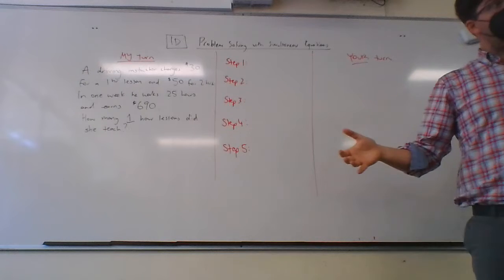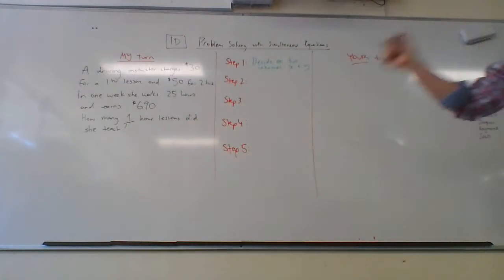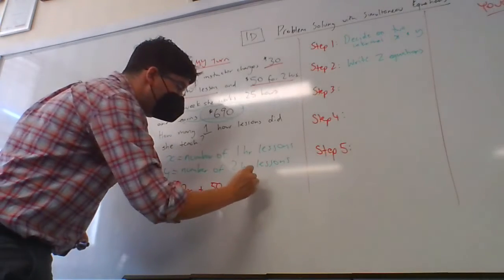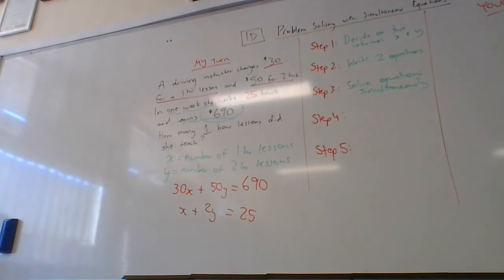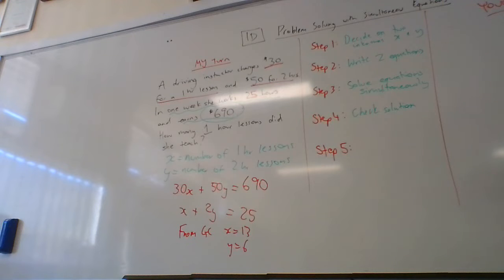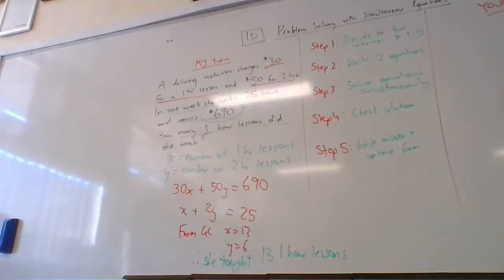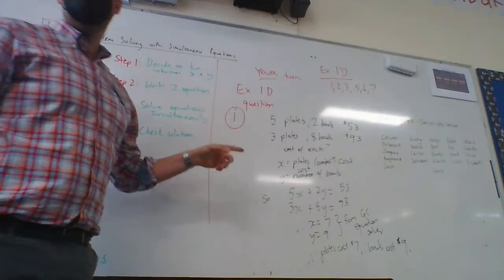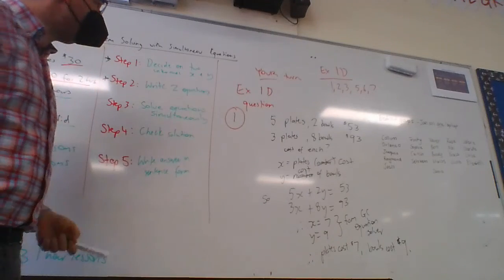Problem solving with Simultaneous Equations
Year 12 General Mathematics
How to solve problem solving with Simultaneous Equations